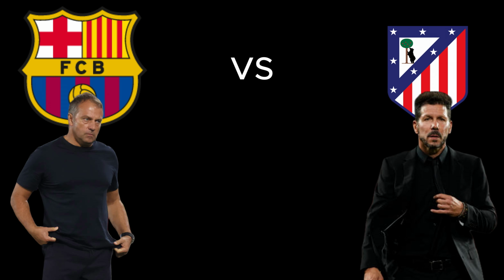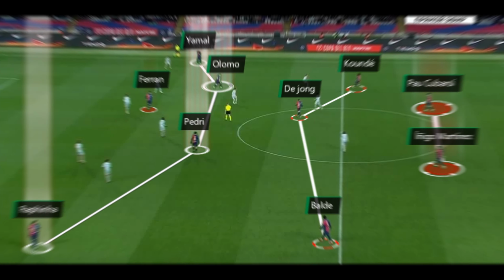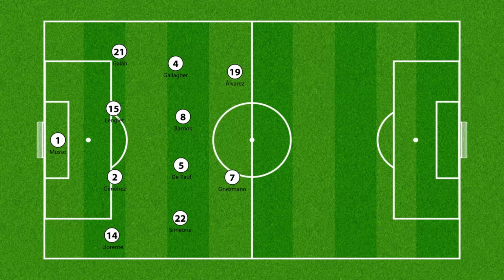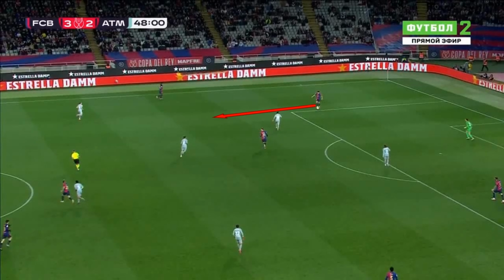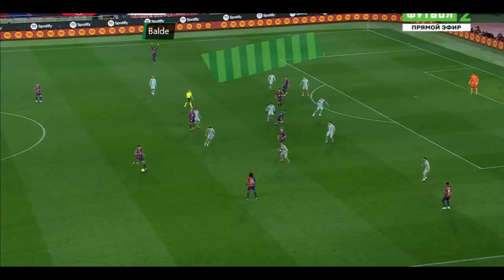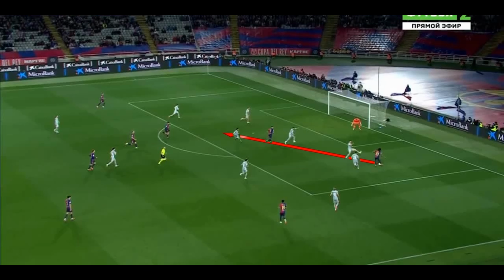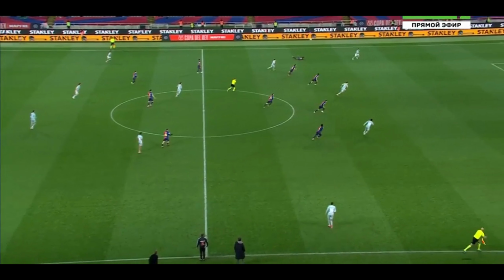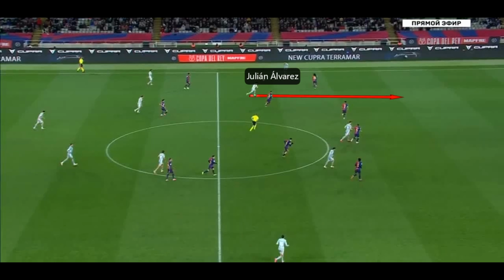Barcelona vs Atlético Madrid: The 4-4 Thriller! Tactical Masterclass from Flick & Simeone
On **25th February 2025**, the **Estadi Olímpic Lluís Companys** witnessed an unforgettable Copa del Rey semifinal clash as Barcelona and Atlético Madrid played out a breathtaking 4-4 draw. Both teams held a two-goal lead at different stages, showcasing the tactical brilliance of Hans Flick and Diego Simeone. Flick’s Barça dominated possession with their fluid 4-2-3-1 formation, while Simeone’s Atlético relied on devastating counter-attacks to exploit Barcelona’s high line. From Pedri’s clever finish to Sørloth’s dramatic equalizer, this match had it all. Dive into the tactical details that made this encounter an instant classic!